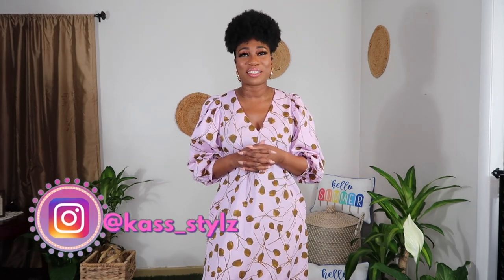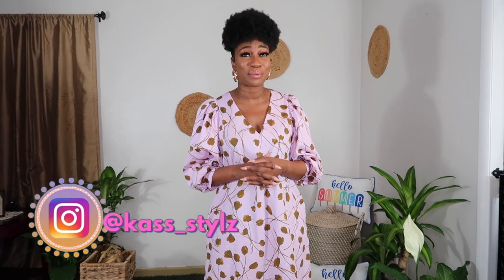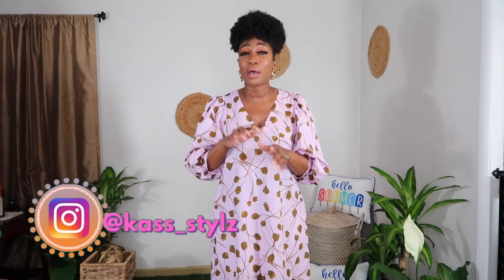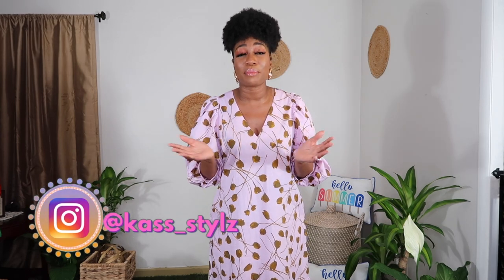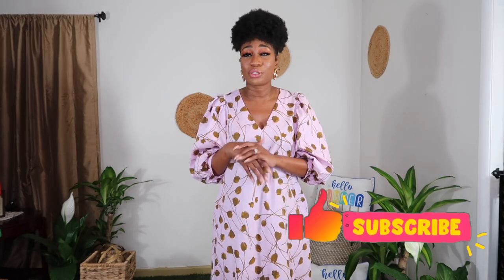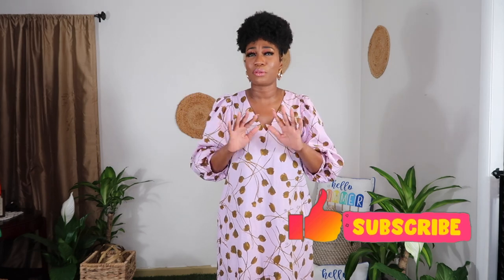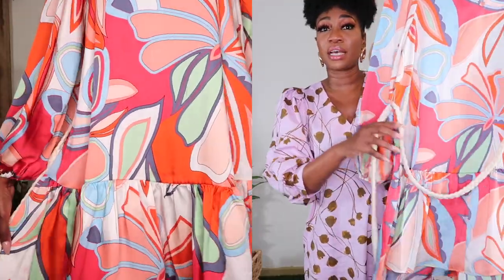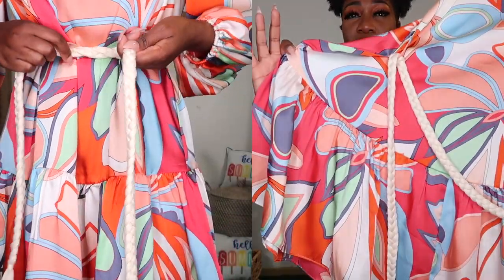TARGET TRY ON HAUL | Summer 2021 | How to Style for Day or Night Time | KERRY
Hello beautiful people! Summer is practically here and Target is always serving summer sauce from the dresses to the basics. In this video I am sharing Summer pieces from Target and a few dresses from the designer dress collection. I hope you guys enjoy! Links to all the pieces in regular and plus size are below.

WHAT I’M WEARING
Purple floral dress
Straw tote bag
Brown weave strap sandals: (sold out)
MAKE UP
Mac Foundation
Nars concealer
Two Faced eyeliner
Fenty setting powder
Mac Powder
Setting spray
OUTFITS LINKS
DRESSES:
Alexis colored floral (sold out in regular sizes) plus size
Same in blue and white
Same in black and white

Christopher John Rogers floral dress (sold out)

Universal Thread ruffle sleeve dress

Who What Wear multi tiered dress
Same in other colors

Wild Fable tie front breezy dress

A New Day sleeveless hem dress dress

T-SHIRT:
A New Day ribbed t-shirt

SHORTS:
Who What Wear black and blue shorts
Same in other prints
Same in black and white print

Who What Wear black and blue print (match the shorts)

ACCESSORIES:
Straw tote bag
Crochet coin purse